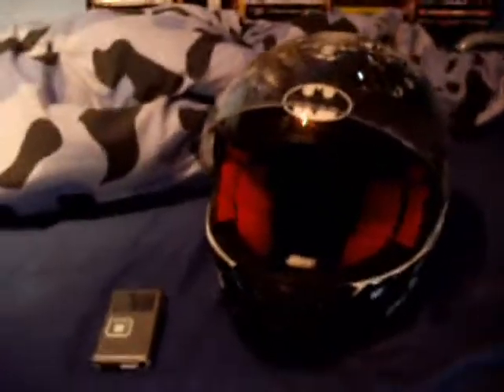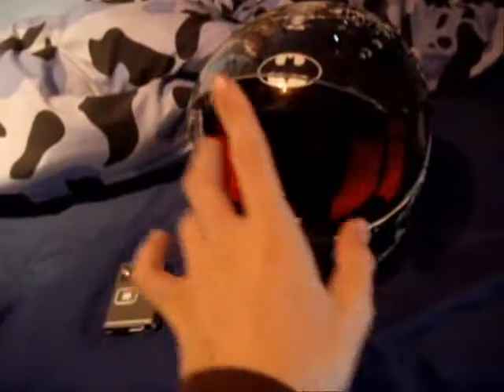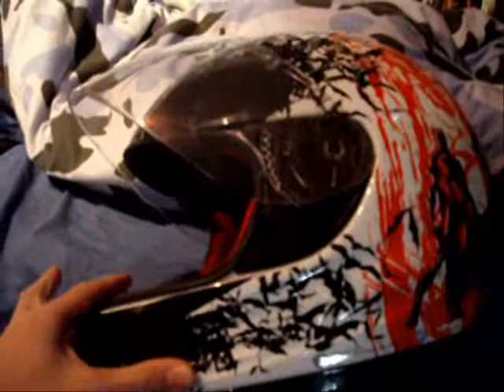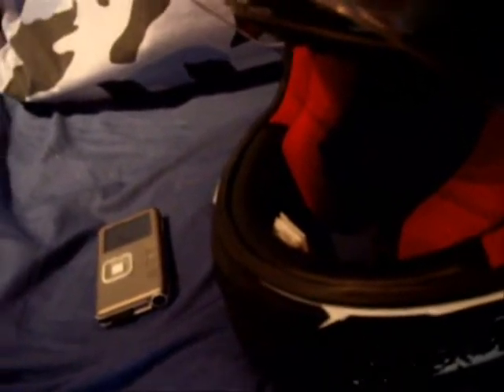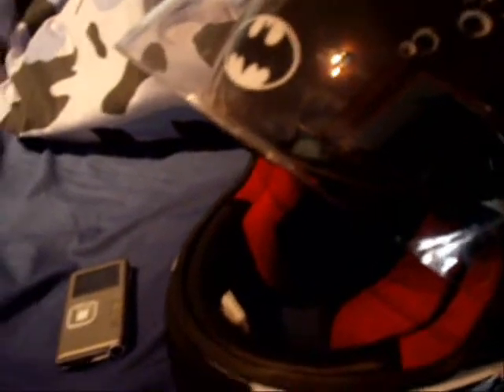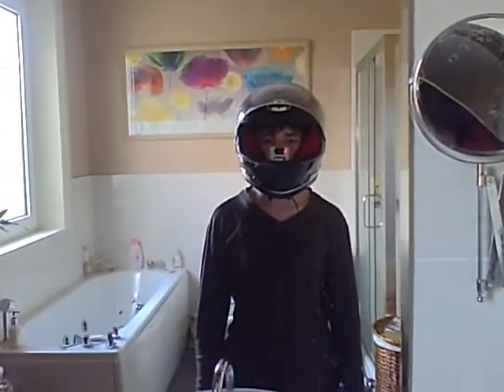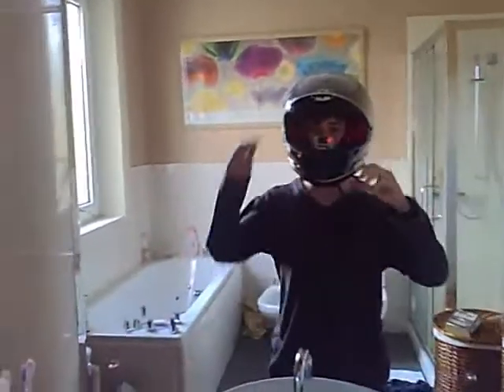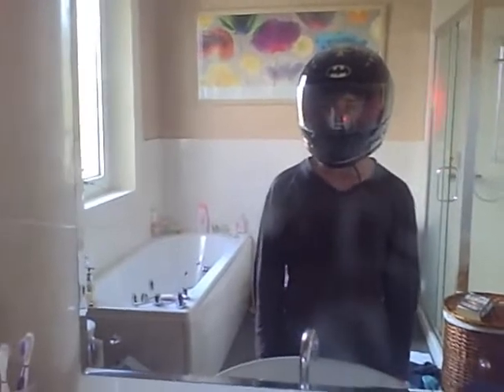Helmet Camera Setup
Had a few requests to show my helmet cam setup, its nothing special, hope it helps even one person =)